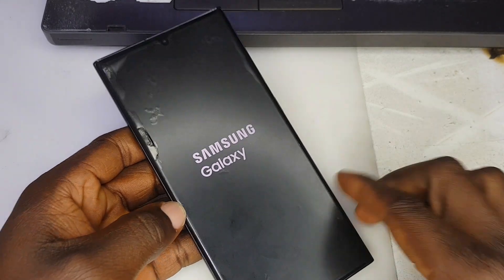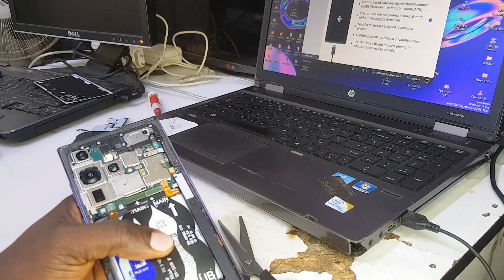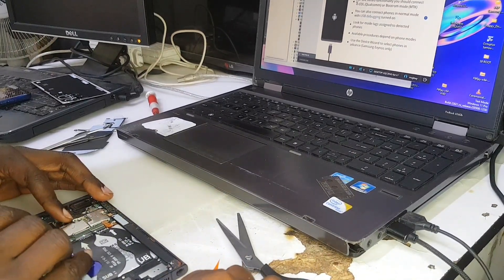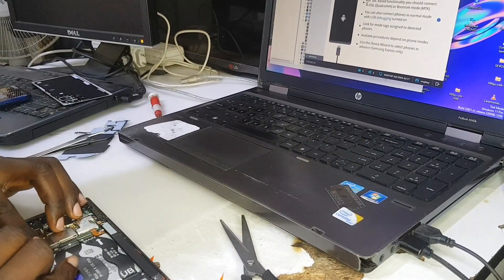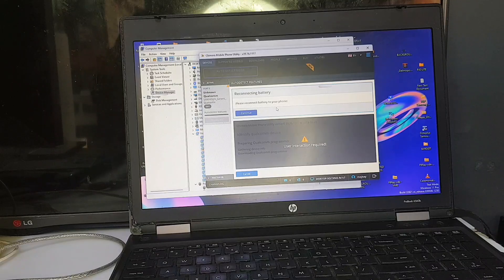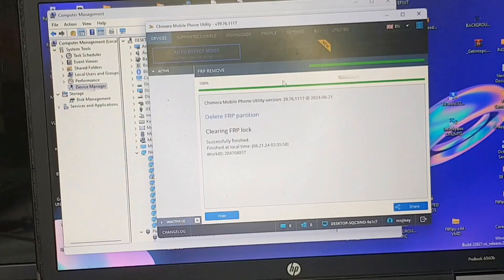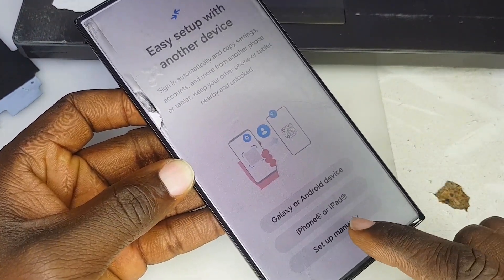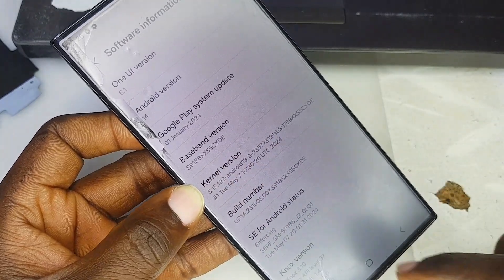Samsung Galaxy S23 Ultra 5G Frp Bypass Latest Security With Test point Method Explained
This video is about Samsung Galaxy S23 Ultra 5G Frp Bypass Latest Security With Test point Method Explained.

Regards:
MojiKay Fixit.